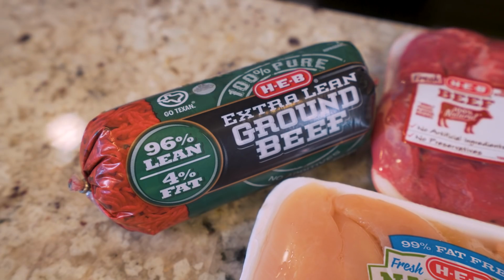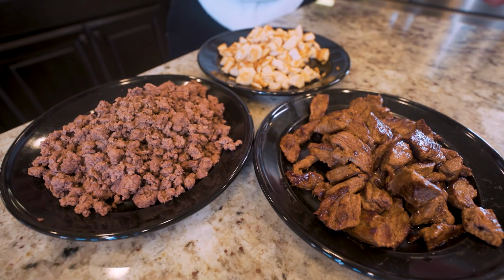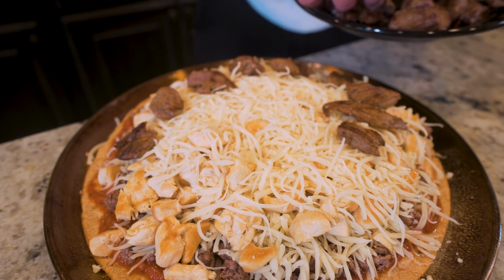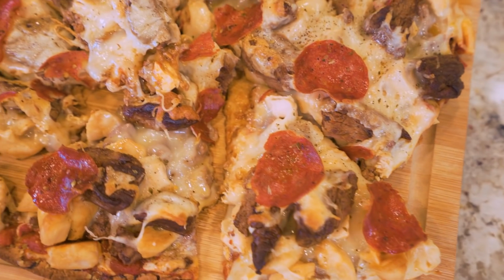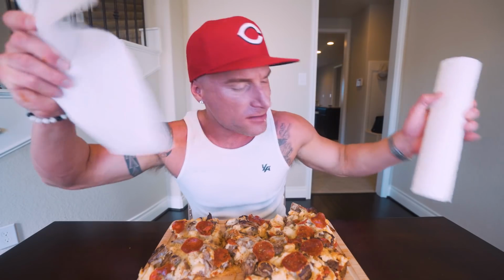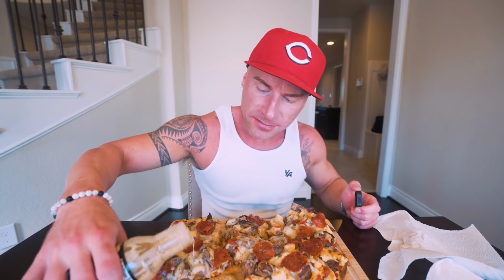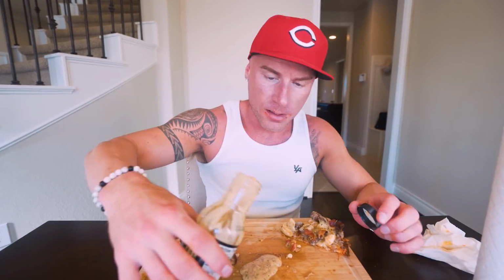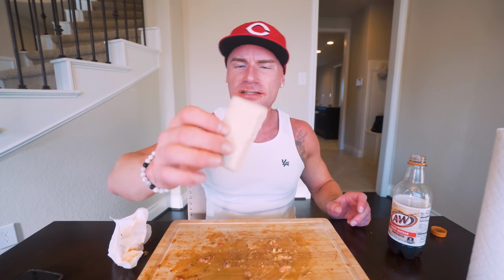EATING THE WORLDS HIGHEST PROTEIN PIZZA | Epic Fitness Pizza Eating Challenge